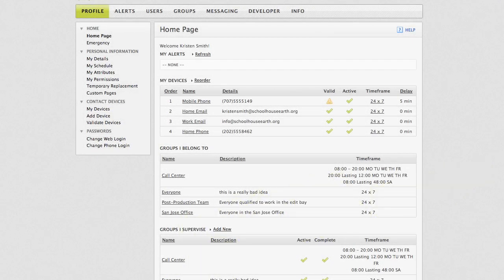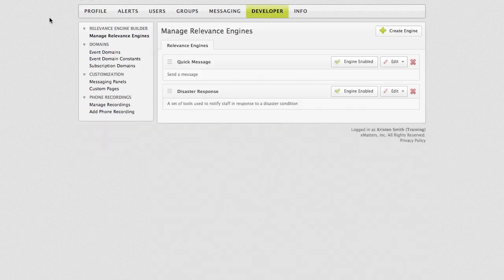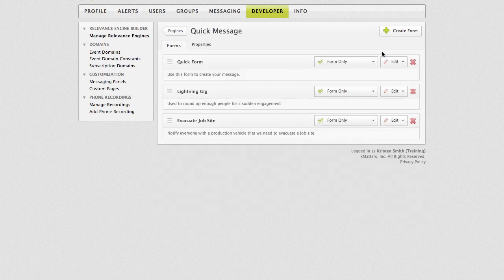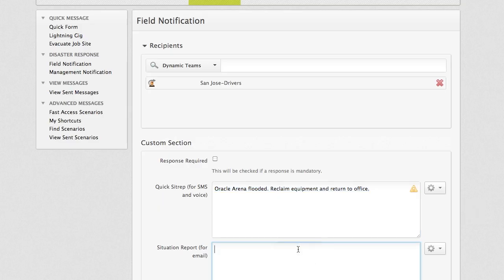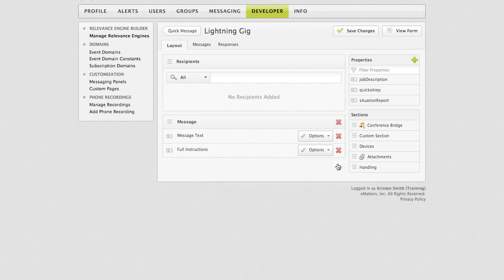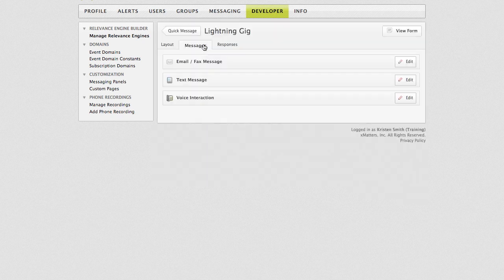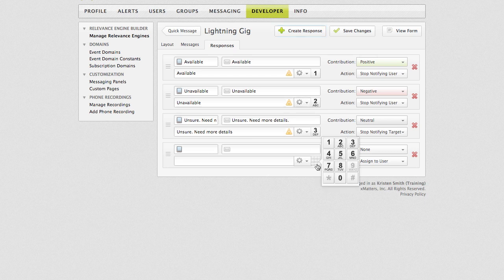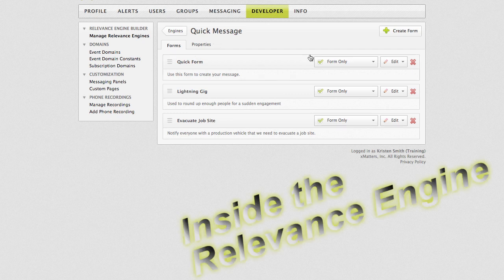xMatters on demand: Inside the Relevance Engine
From the xMatters on demand skills series.  This video explores some of the inner workings of the Relevance Engine.

Using the previous stanzas of this series as a basis, we're ready now to explore the inner workings of the Relevance Engine.  The goal is to create understanding about how Properties and Forms work together to provide the interface used to launch notifications.

This video is part of a series of demonstrations that illustrates how to conduct various administrative procedures with xMatters On Demand 5.x